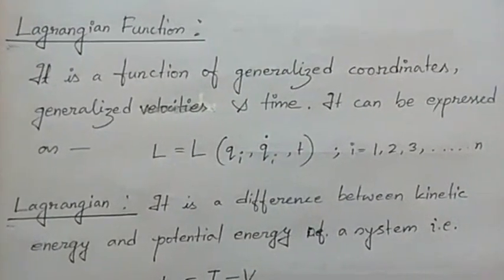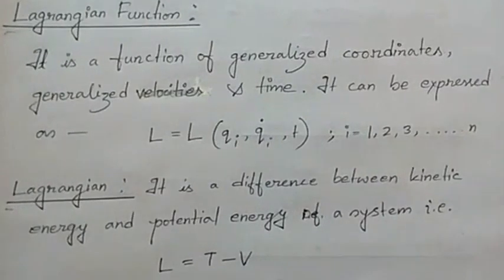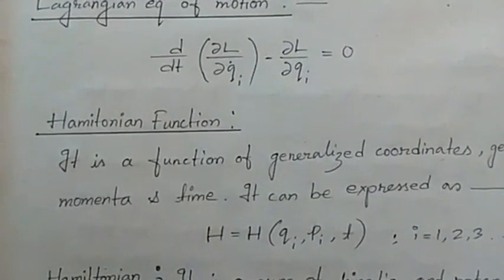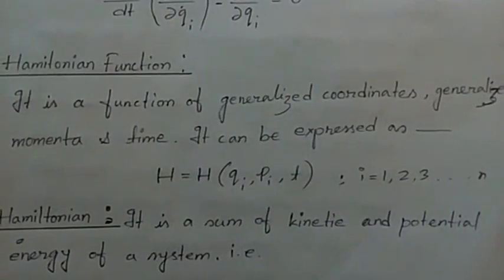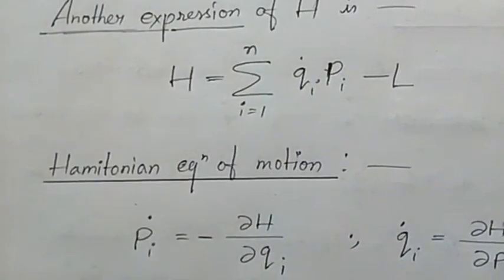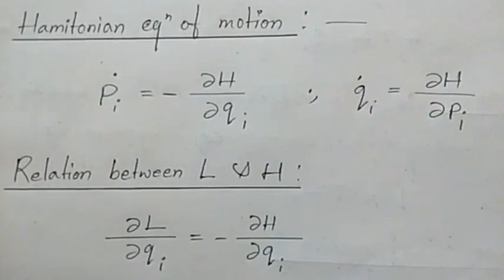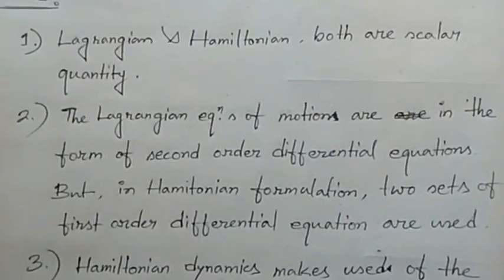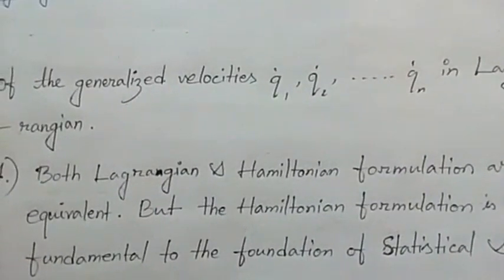Lagrangian and Hamiltonian Formulation || B.Sc. 1st Sem || Classical Mechanics